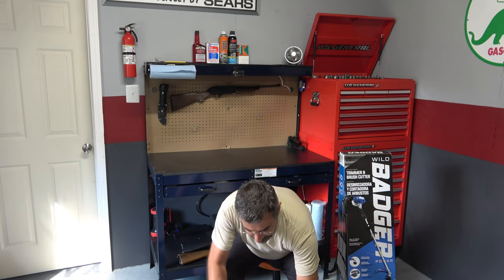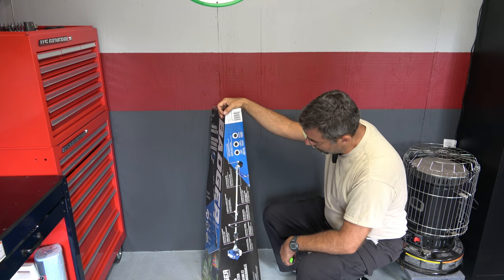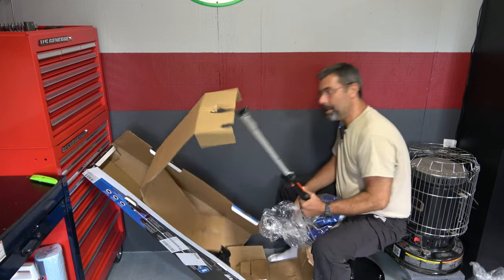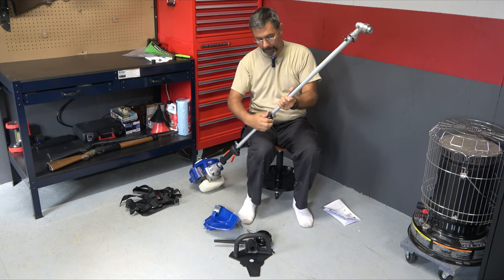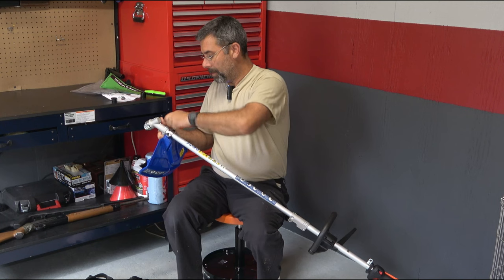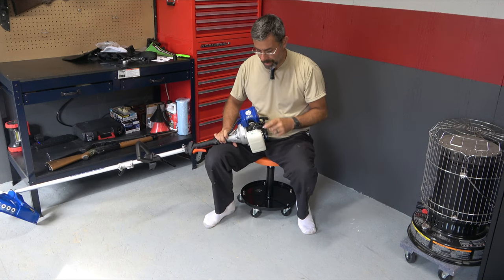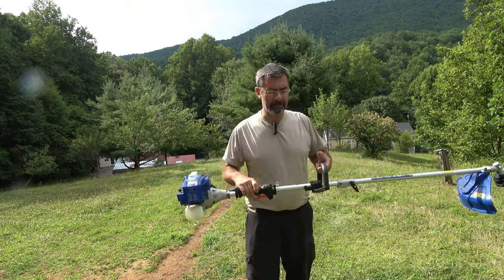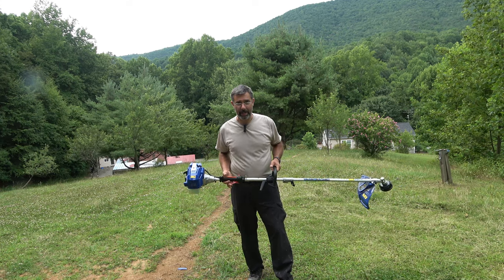Wild Badger Power Trimmer. How does it stack up against my old Husqvarna 128ld? Let's check it out!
The old 128 is suffering from low compression and a general lack of power. When searching for a replacement I came across this setup from a company called Wild Badger. I've been using it for a few weeks now and it seems to be a great option for people on a budget like me.